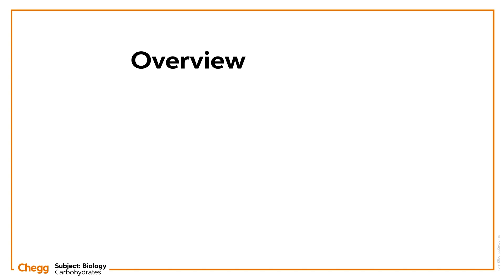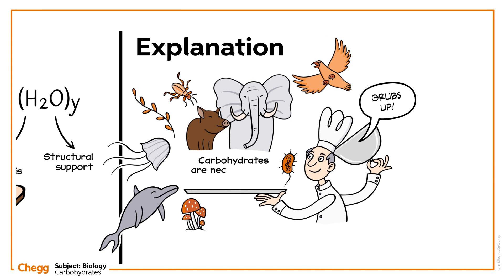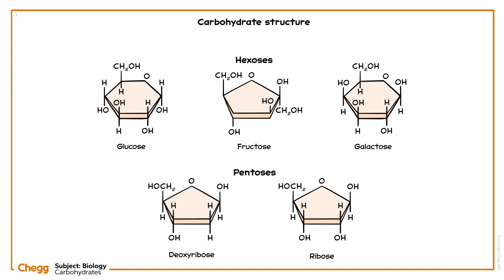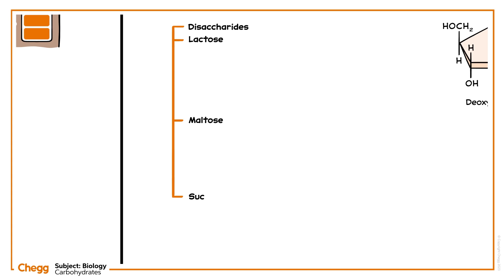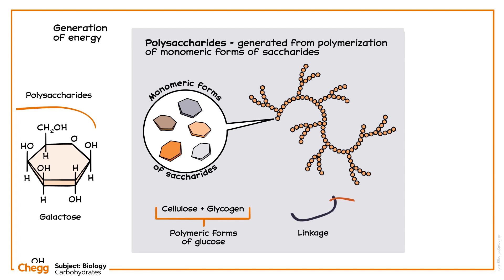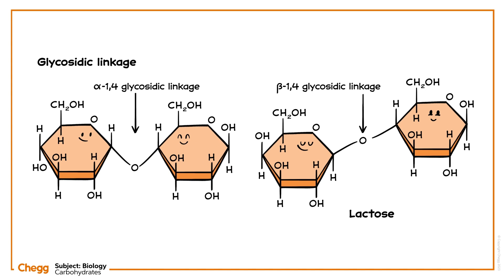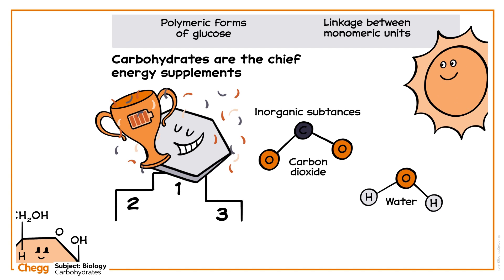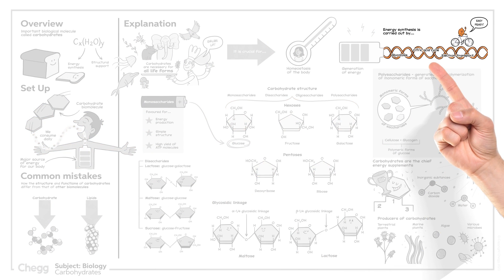Introduction to Carbohydrates | Biology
Carbohydrates are an important biomolecule that we consume daily as a source of energy. Let's learn about what carbohydrates are, their structures, and glycosidic linkage in carbohydrates.

00:00 Intro
00:10 Overview
00:38 Explanation
01:02 Carbohydrate structure
02:10 Glycosidic linkage
03:12 Common mistakes
03:26 Recap